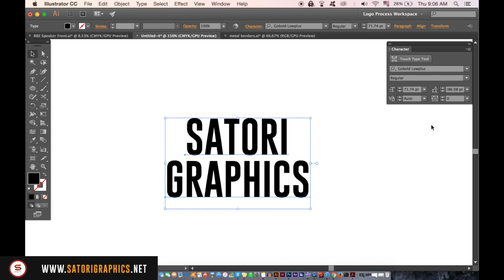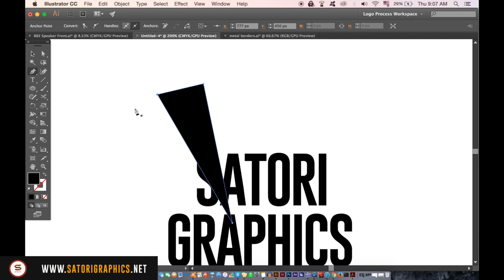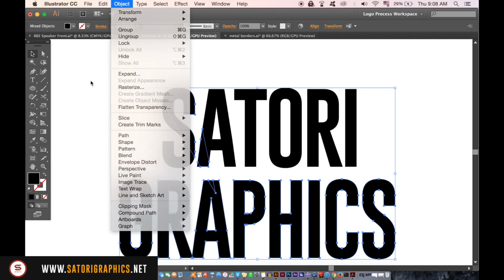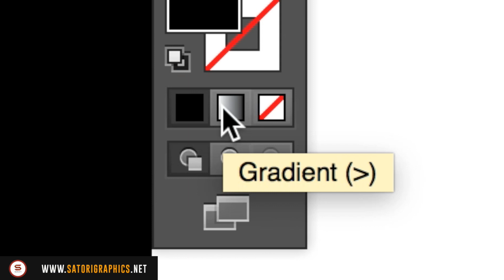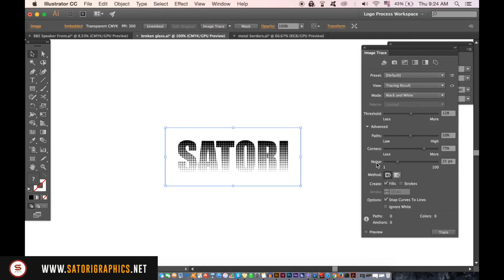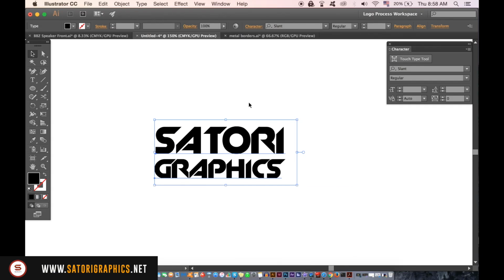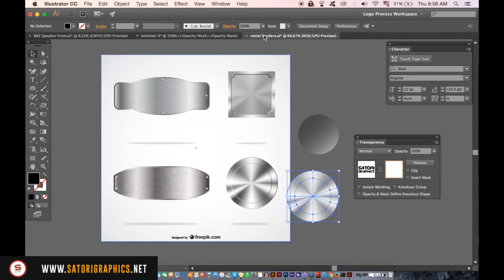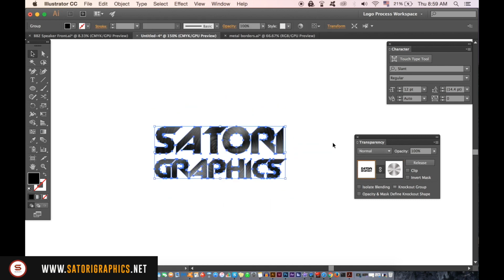3 AWESOME ILLUSTRATOR TEXT EFFECTS | Satori Graphics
3 Awesome Illustrator text effects in todays Illustrator tutorial. What’s up people, it’s Tom with Satori Graphics back with another graphic design Illustrator tutorial; today I bring to you yet more cool text effects in Illustrator. I love typography and editing text in Illustrator is both easy and amazing. There are so many options and different Illustrator text effects at your disposal as a designer.

All of these text effects in todays Illustrator tutorial are obviously vector designs, so that means you can scale them up or down to any size, and they won't lose quality. Which of the 3 Illustrator text effects did you find to be the most useful or interesting?

Below are the time stamps to each text effect in todays Illustrator tutorial.

Shattered text text effect: 0:38
Halftone text effect: 2:21
Vector layover text effect: 4:02

If you found this graphic design upload on my 3 awesome Illustrator text effects enjoyable or useful, let me know in the comments section and drop a like on your way out.

✪ Check out my ebook based around the fundamentals of typography as well as a few handy typography tips!

Logo Reference Book

Macbook Cool Protective Carry Case

MUSIC